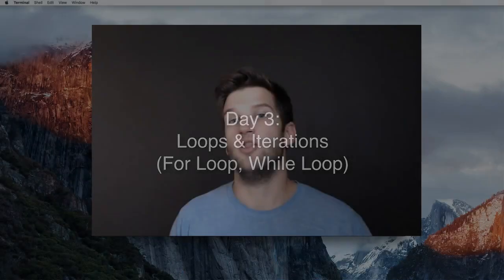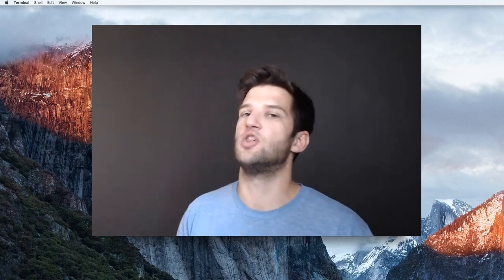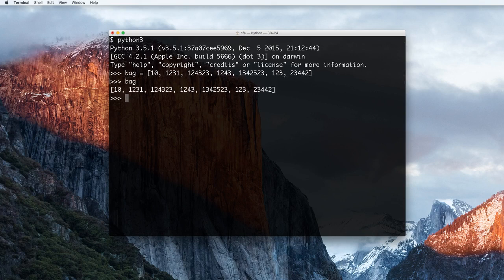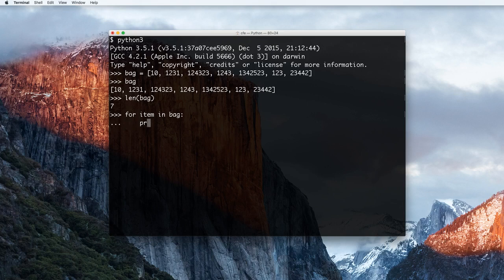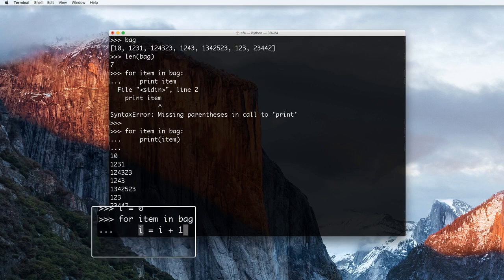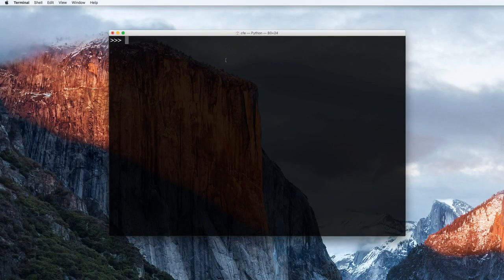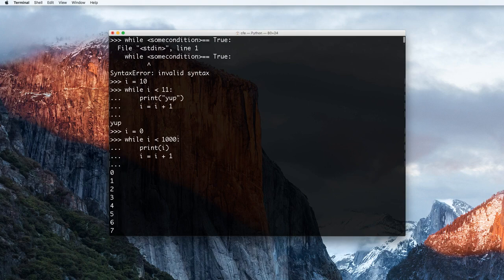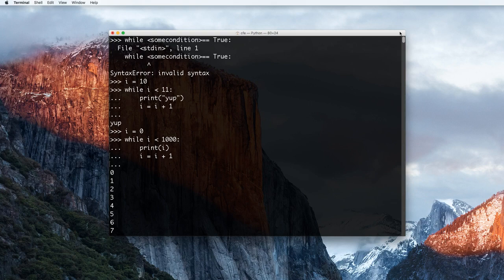Python tutorial for beginners - Loops For Loops and While Loops